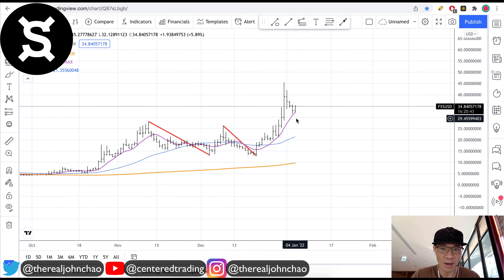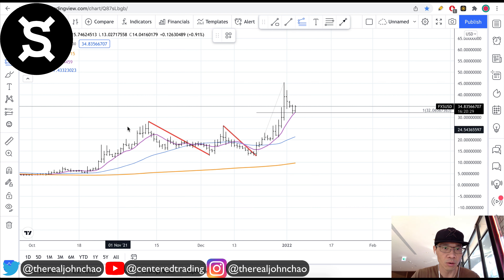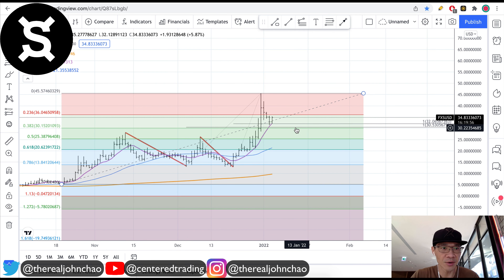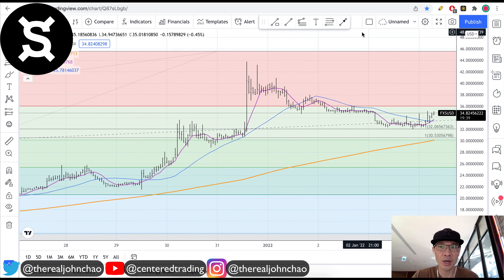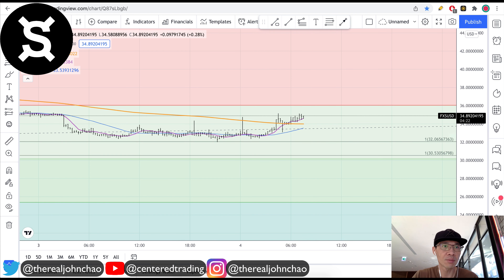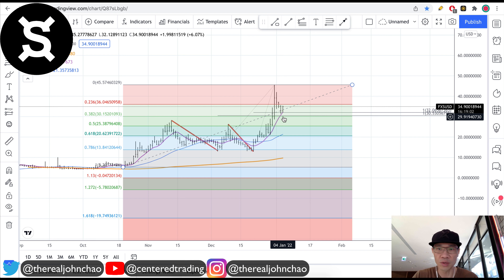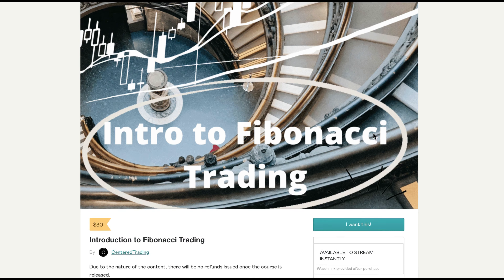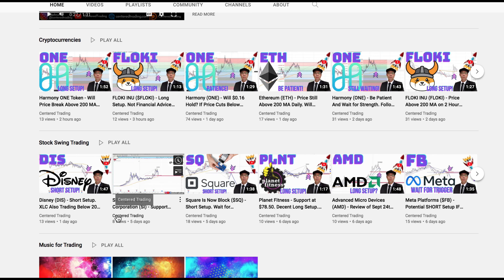Frax Share ($FRAX) - Long Setup. Position Size Correctly 🚀🚀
💡 BitCoin: 3JQnmjFCMLAkw1yQEA4oVSXk7k4LsiEiWK
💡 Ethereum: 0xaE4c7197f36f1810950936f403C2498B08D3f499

- 𝗖𝗼𝗺𝗽𝗼𝘀𝘂𝗿𝗲
- 𝗖𝗹𝗮𝗿𝗶𝘁𝘆
- 𝗖𝗼𝗺𝗺𝗶𝘁𝗺𝗲𝗻𝘁